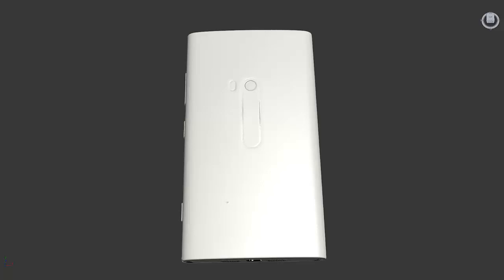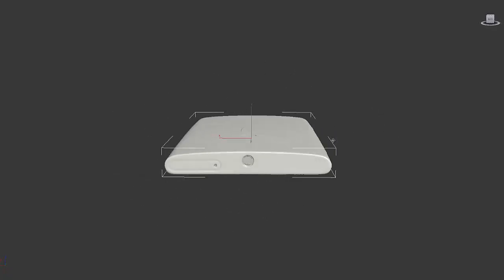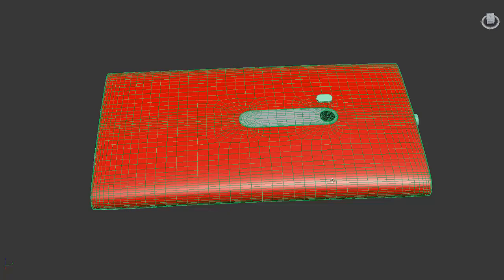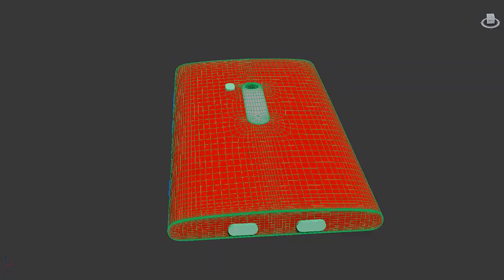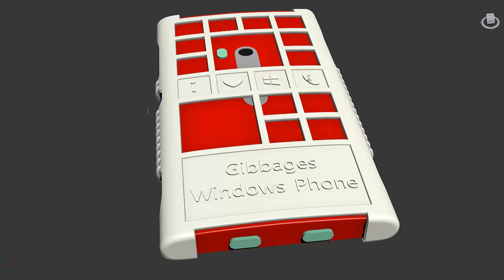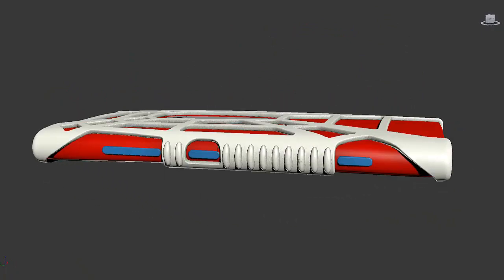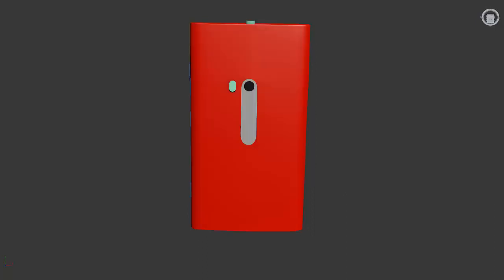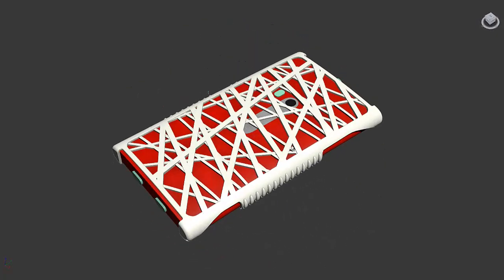Preview of the new Lumia 920 case designs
This is a video showing a preview of the new Lumia 920 case designs I will be offering for sale using 3D printers.  The video also shows some of the production methods used in designing and developing the cell phone cases.